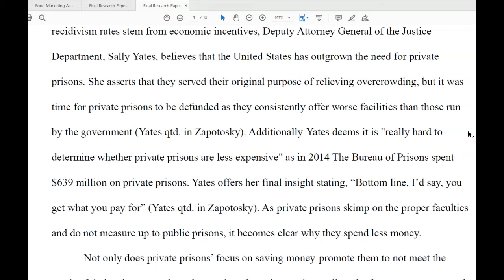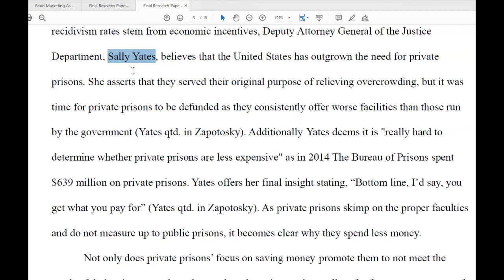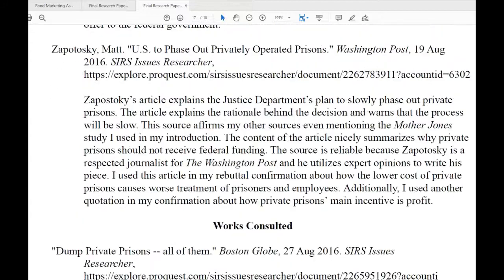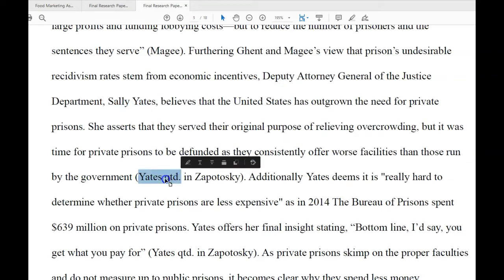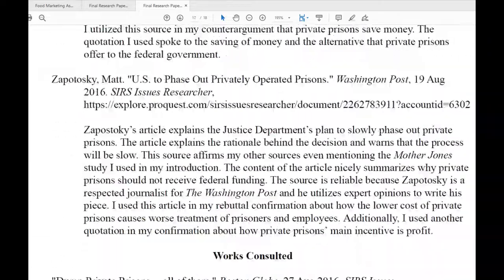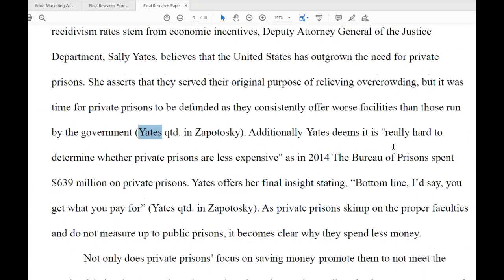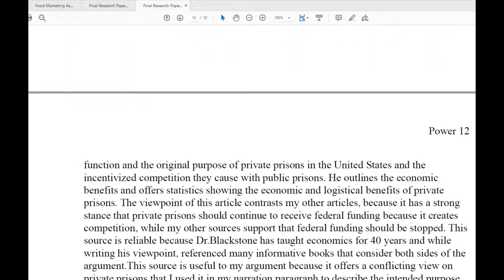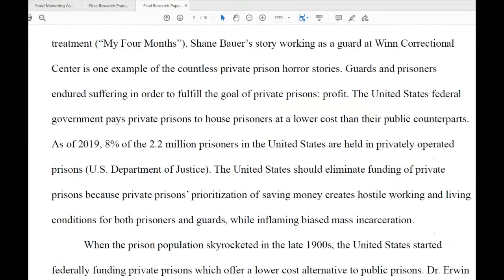MLA 9 citing a speaker who is not the author of the article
How to cite a source when the source you're quoting is not the author of the article or the article title. So, therefore, you have to use qtd. in . MLA 9